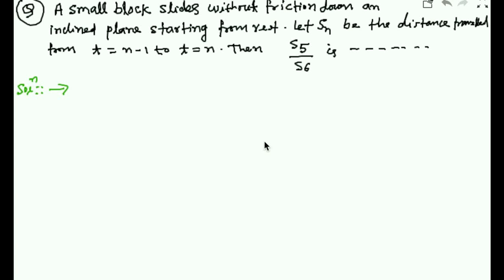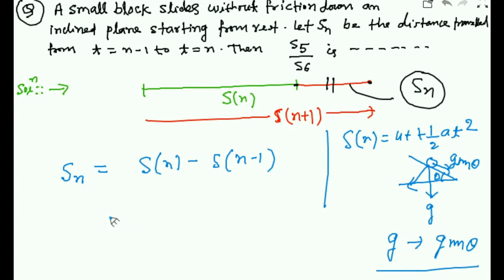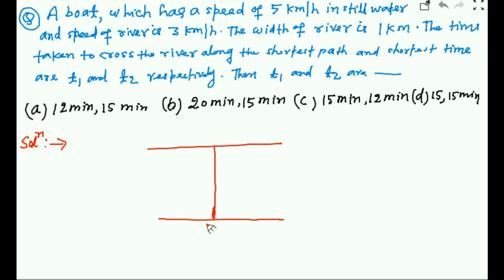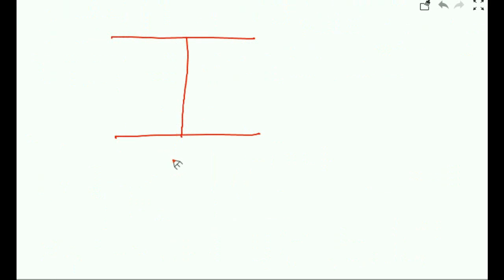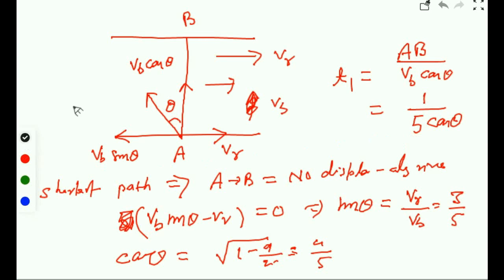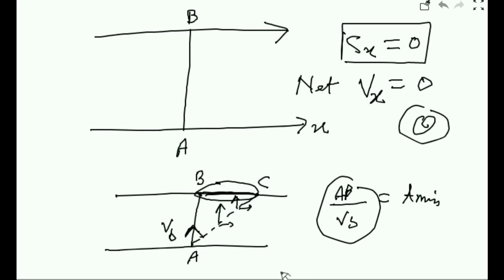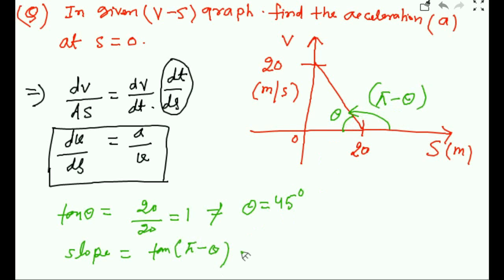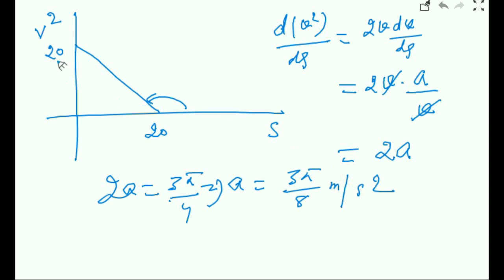Part 2-Numerical Problem and Solution(Motion in Straight Line)IIT JEE & Advance, NEET, AIIMS,11CBSE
Numerical Problem and Solution of Graph(Motion in Straight Line) for IIT-JEE, NEET, AIIMS Physics | CBSE Class 11 XI | Video Lecture

In this chapter you will study following topics:

Meaning of Dimension, Position, Distance, Displacement, Average Speed & Velocity, Instantaneous Speed & Velocity, Photo Diagram, Acceleration (Direction of acceleration), Conceptual Examples, Constant Acceleration, Equations of constant acceleration, Average Velocity examples and concepts, Reaction Time, Free Fall under Gravity, Variable Acceleration (Concepts and Examples), Derivation of Constant Acceleration Equations, IIT-JEE, Class 11 Physics, Motion in Straight Line.

We are team of engineers and researchers and wanted to share our experience and knowledge free to everyone.
The vision is to create learning that is accessible, engaging, effective, meaningful and personalised.
We will also upload Practical video series on experiments of Science.
All our content is available for FREE.